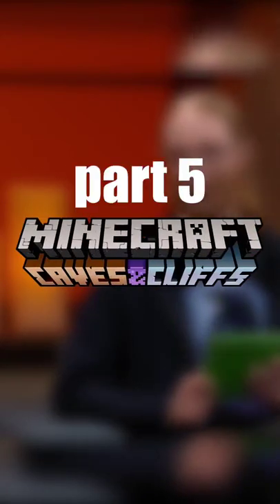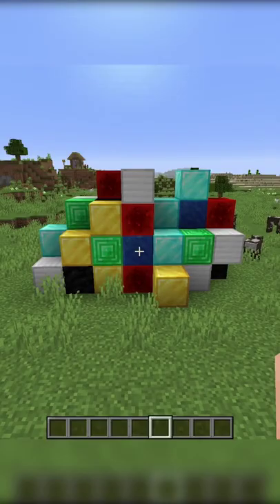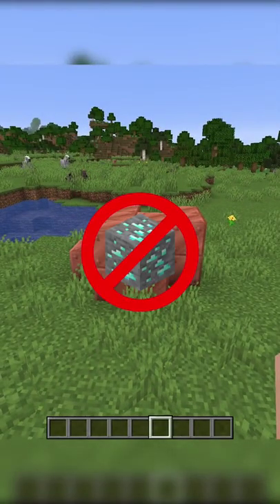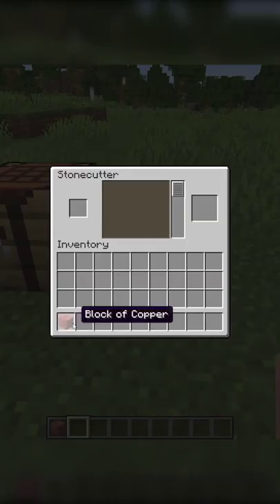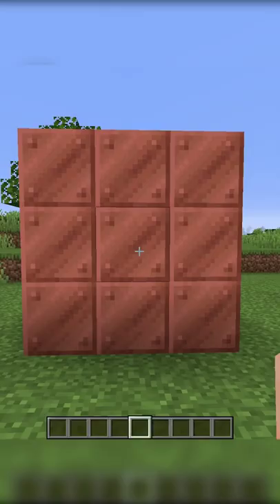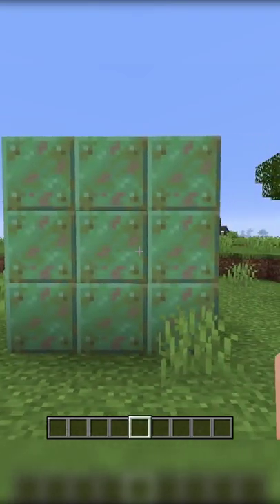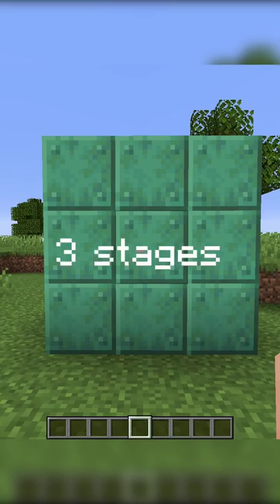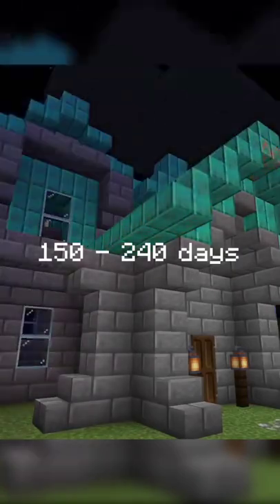I Think Copper Blocks Will Be A Great Decoration Addition! mc joofylo 181